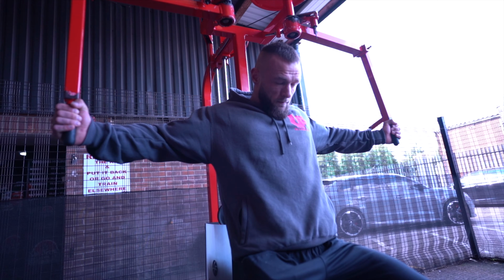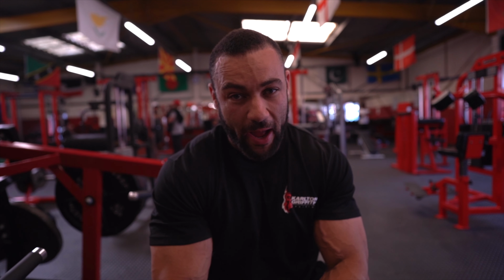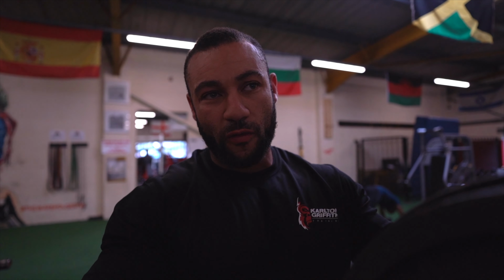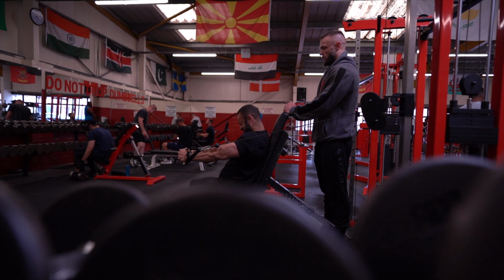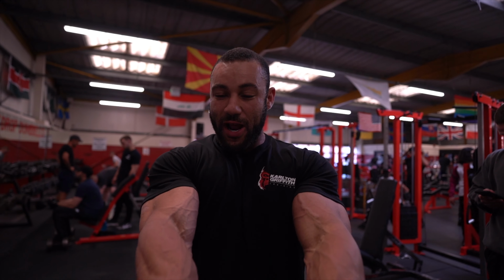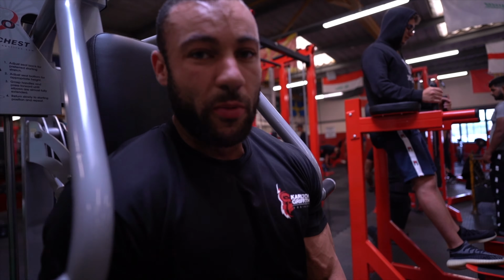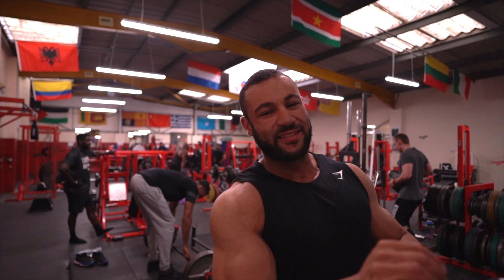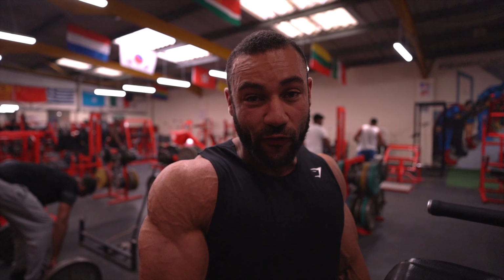HOW WE APPROACH PUSH // 4.5 WEEKS OUT // PHYSIQUE UPDATE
We’re back again with another more in depth education video for you guys with how we approach push and the methodology behind what we’re doing!

An update on where we’re both sat at current and how things are looking and feeling!

It’s coming around real quick now, Peter has out yet again out done his own high standards on this production 🚀

Instagram for regular updates - @karltongriffith

Yeahhhhhhhh boy 🤘🏽🦍